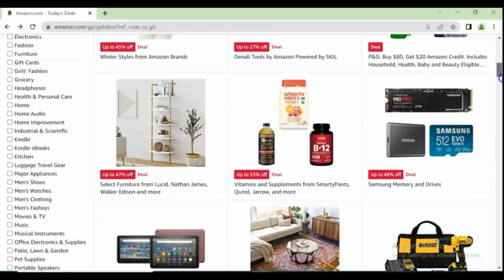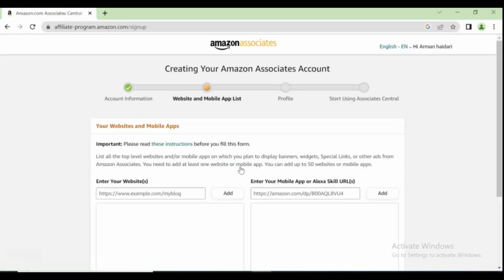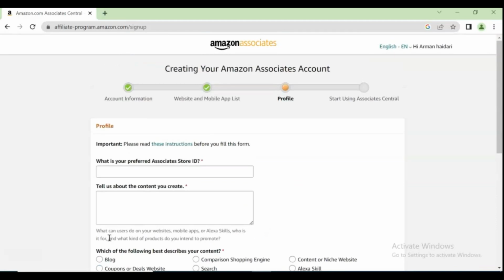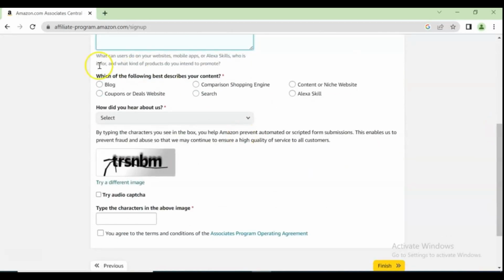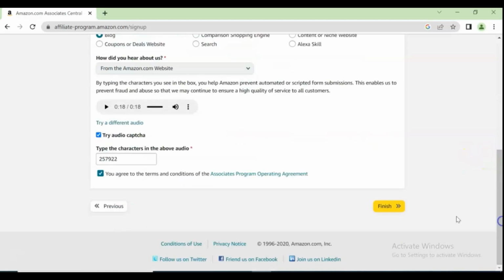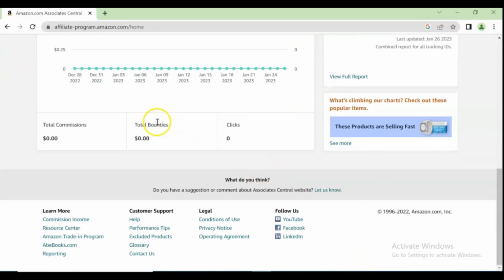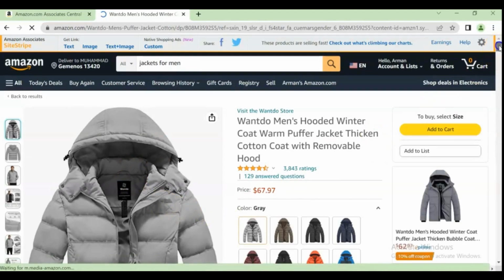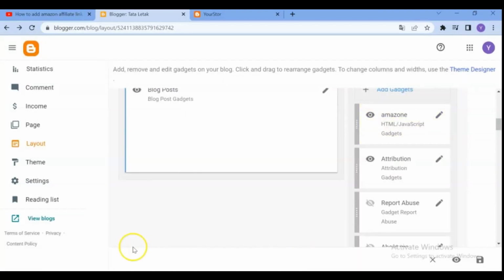how to add amazon affiliate link to blogger/How to Sign Up for Amazon AFFILIATE Program PART 1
In todays video i will share How to add your amazon affiliate products link on your blogger store and your blogspot post , and earn from amazon associate programme through affiliate commission.
The Amazon Affiliate program, or Amazon Associates, is an affiliate marketing program.
It's free for website owners and bloggers to become Amazon Associates. They advertise products from Amazon.com on their sites by creating links.
When customers click the links and buy products from Amazon, they earn referral fees.
for join TO Amazon Affiliate program , or Amazon Associates , you need to have a website or blog.